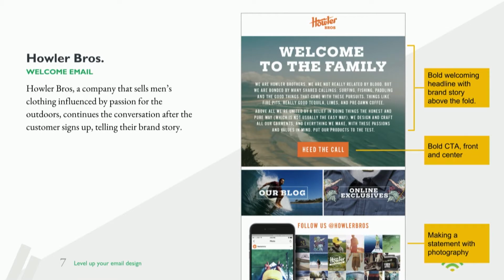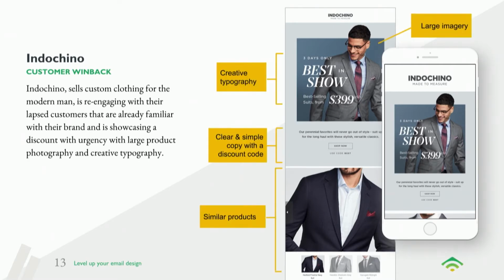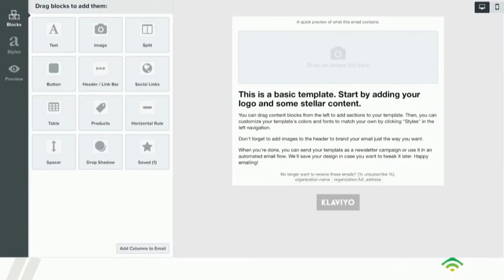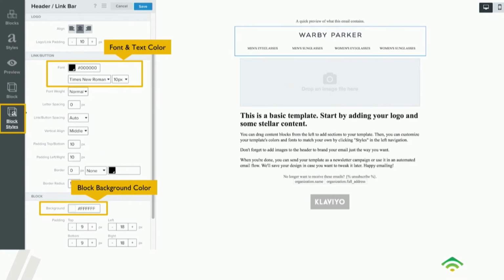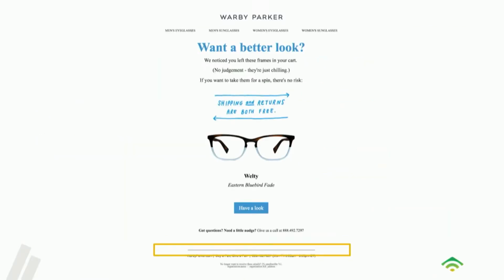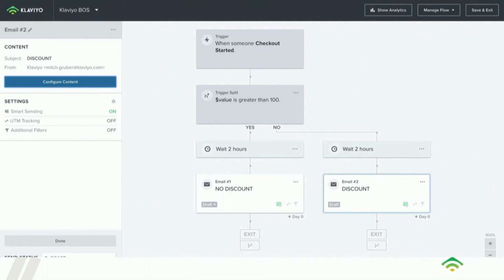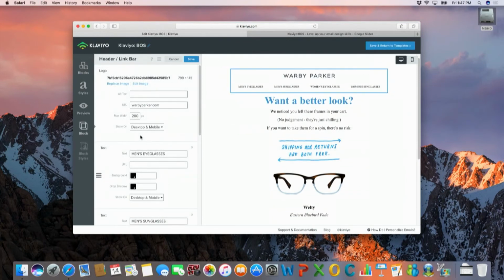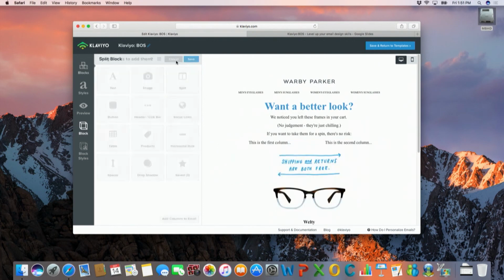Klaviyo:BOS - Level Up Your Email Design